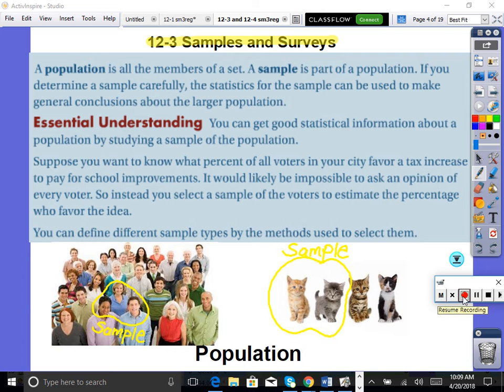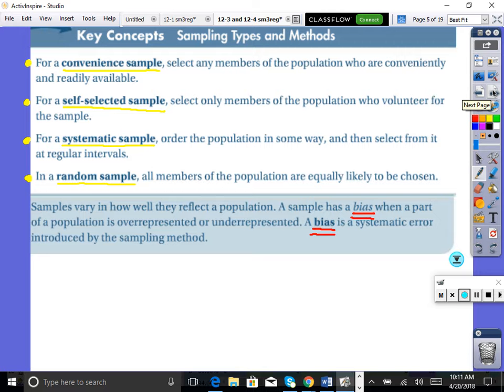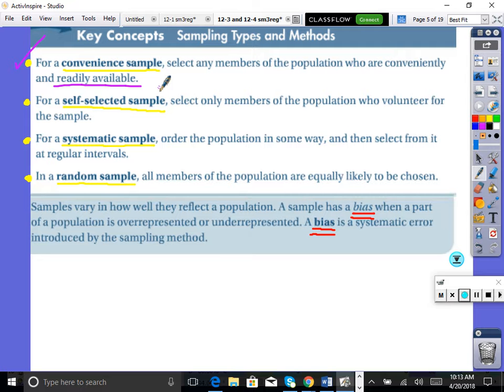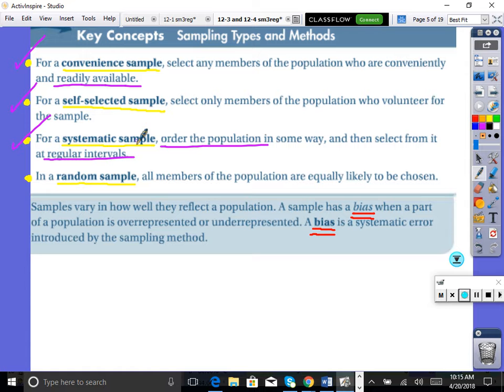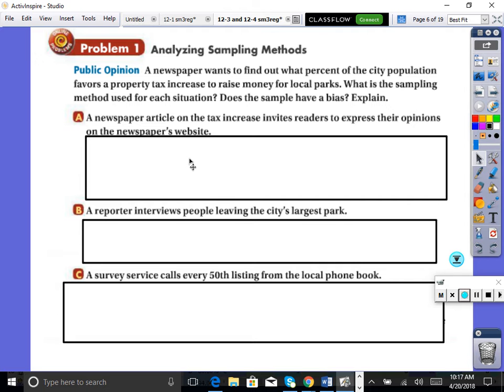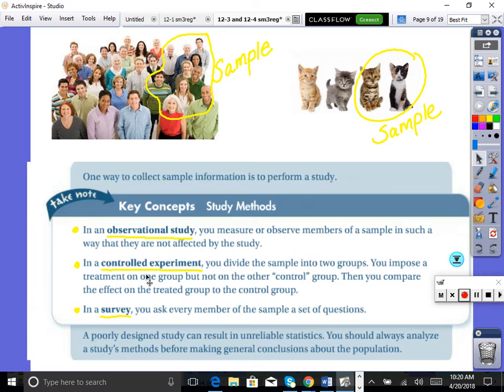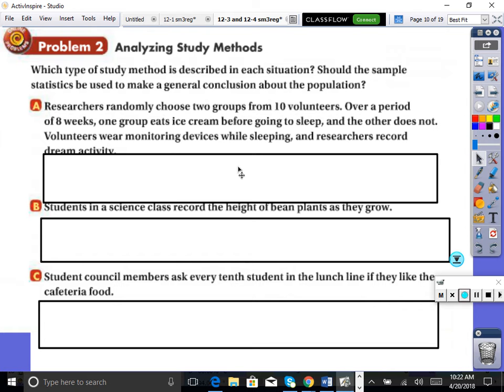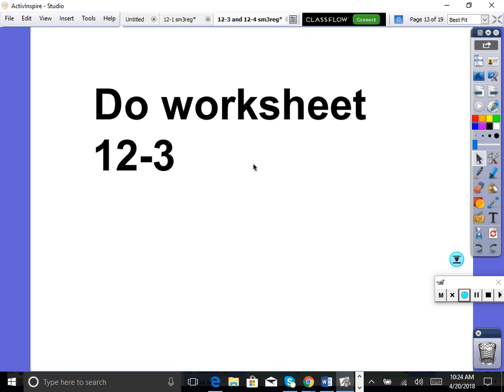12-3 Samples and Studies